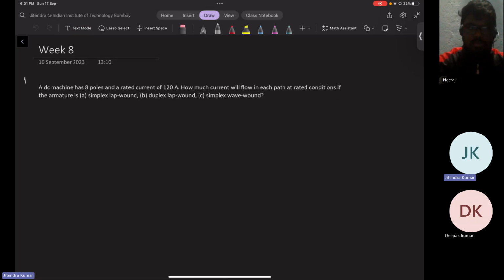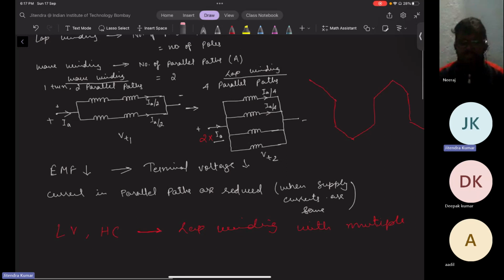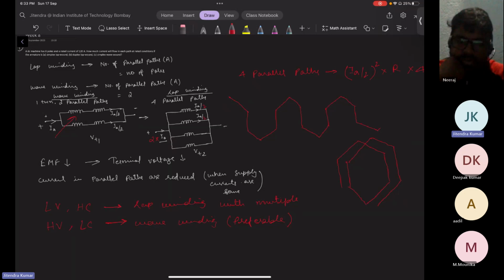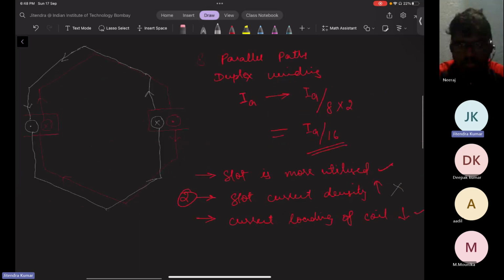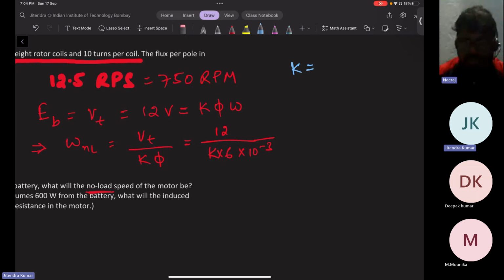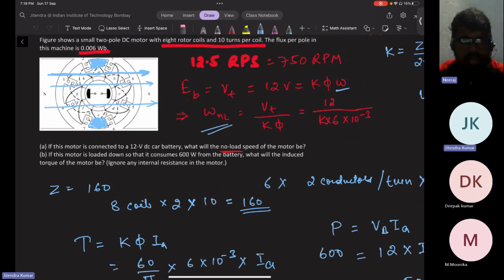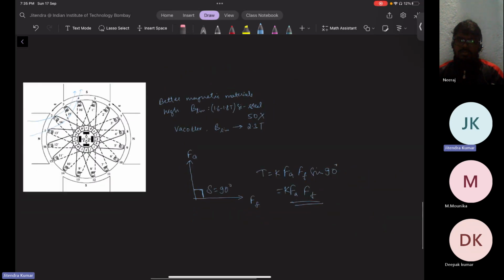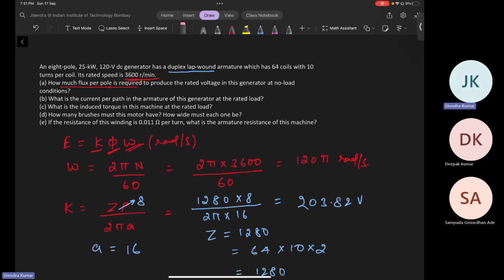NPTEL Electrical Machines - Windings in DC Machine (Week 8)